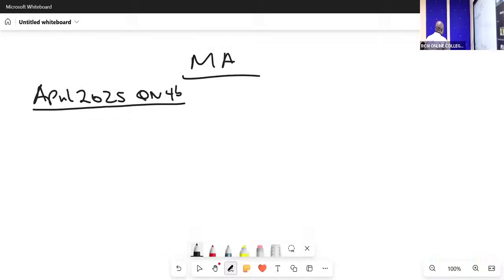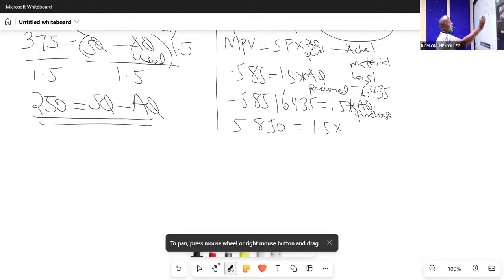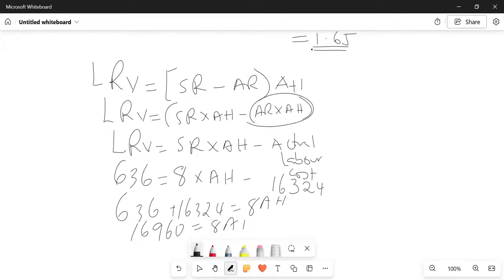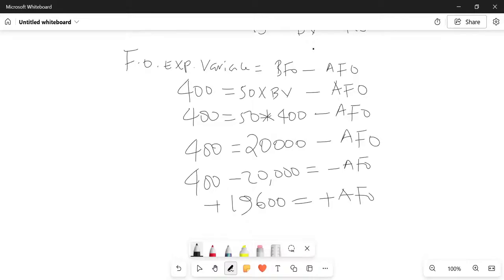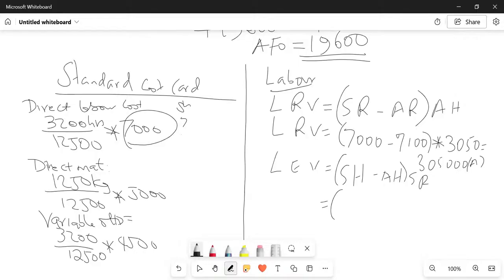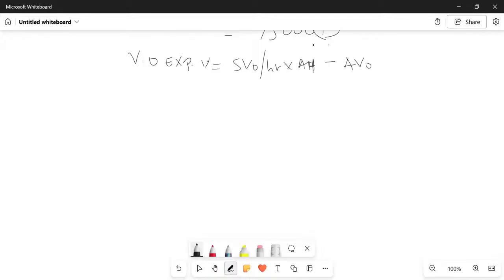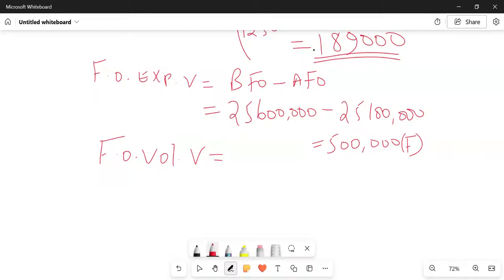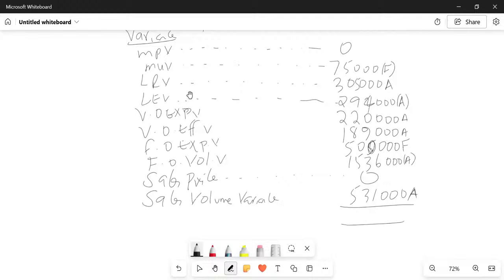Management Accounting-April 2025 qn4b-CPA KENYA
HOME OF PASSING ON THE FIRST ATTEMPT!
Join RCM Online College today and take the next step towards your professional success.
Courses Offered:
✅ CPA✅ CS✅ CIFA✅ ATD✅ BDA✅ CFFE✅ CPFM